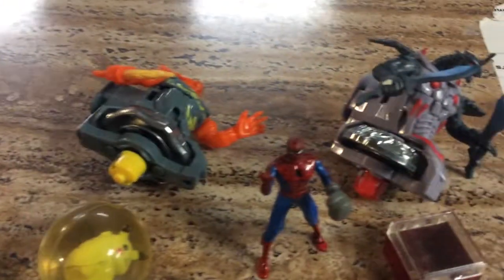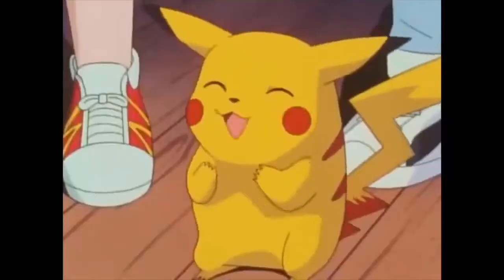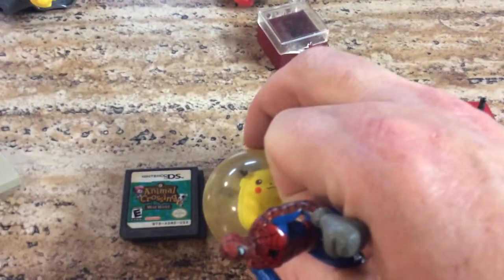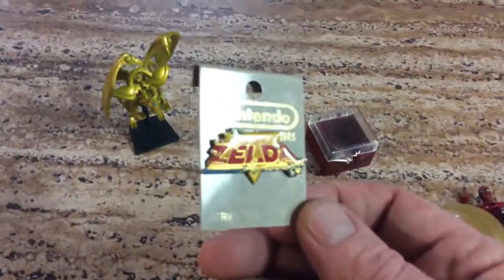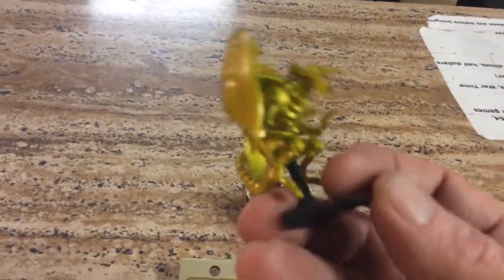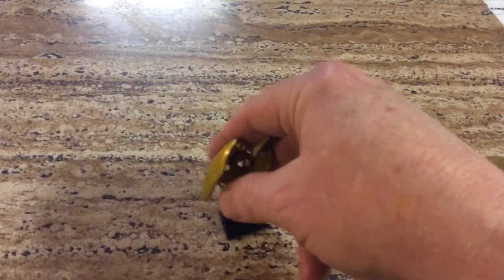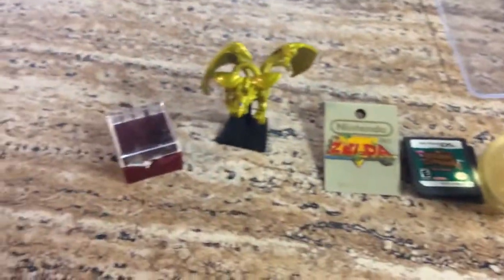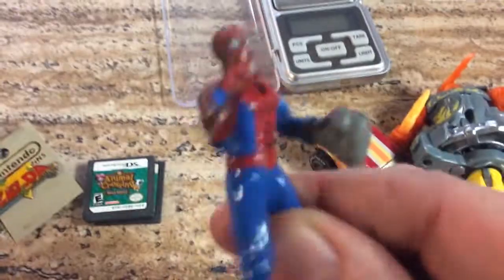Small Great Finds Worth $$$, Things in bottom of the bag can add up for Resale gold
Just because they are small doesn't mean you can't get some good money for them. Review and research how to look up and see worth of items that may be in a drawer and cash out!